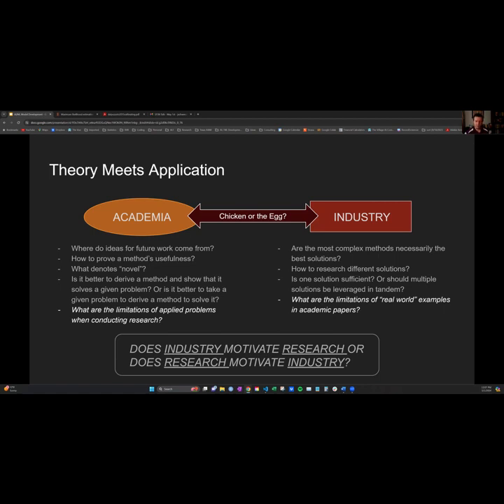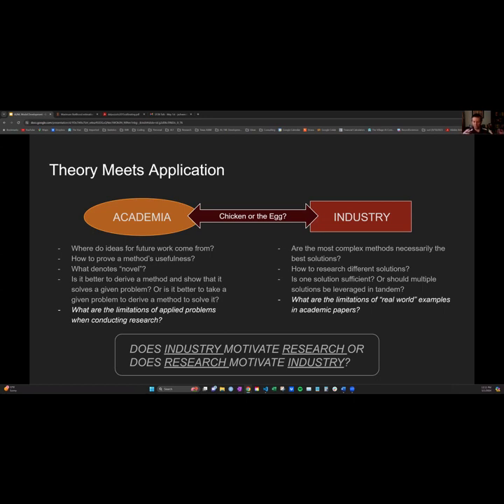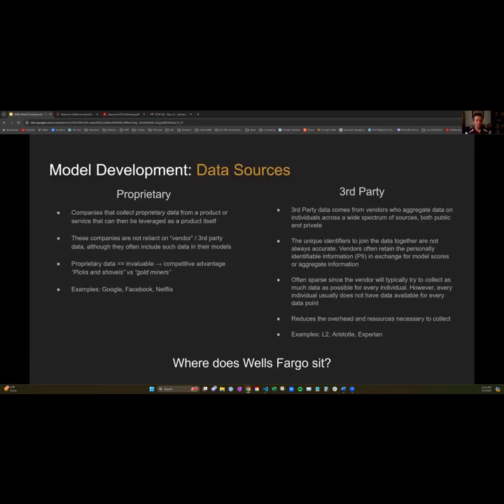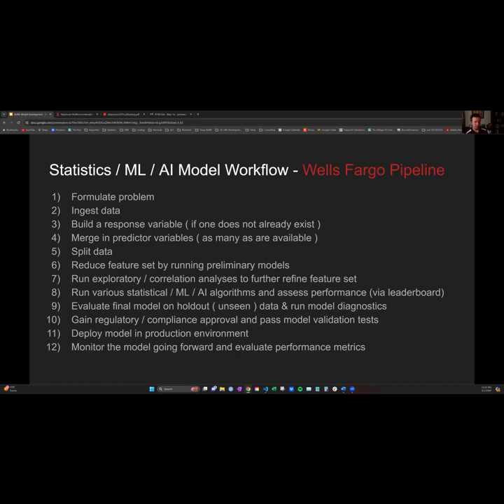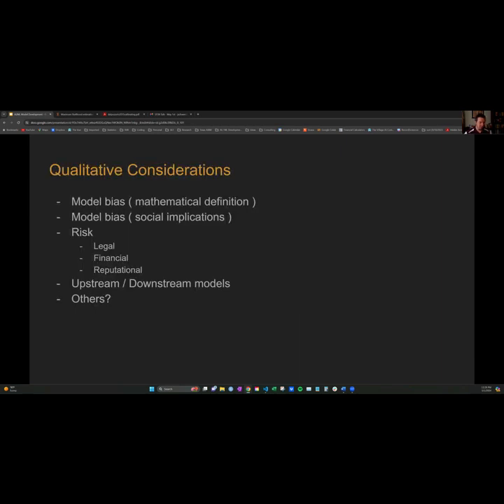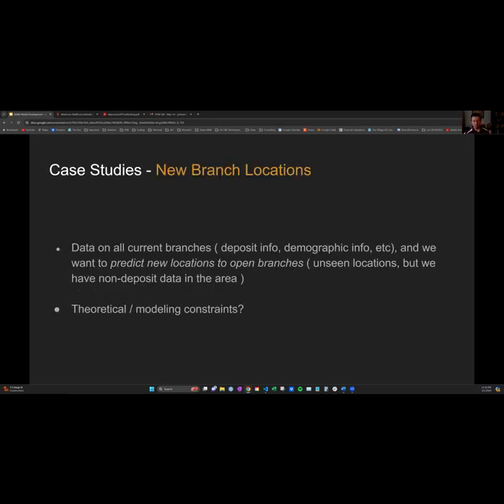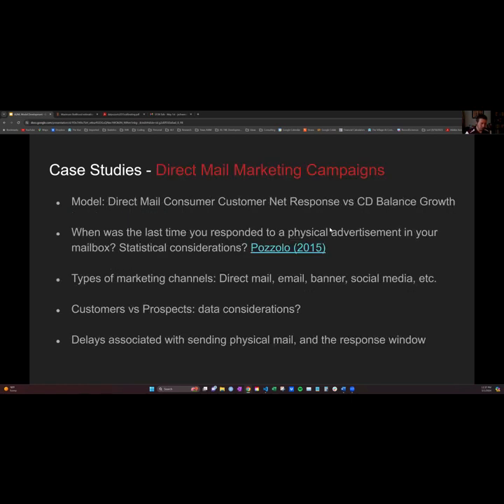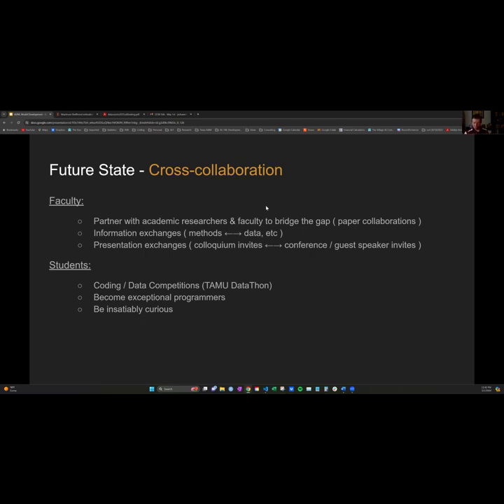SFSN Presents - John Schwenck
AI & Machine Learning Model Development: From Academia to Industry
Quantitative Analyst
Consumer AI & ML Model Development Center
Wells Fargo